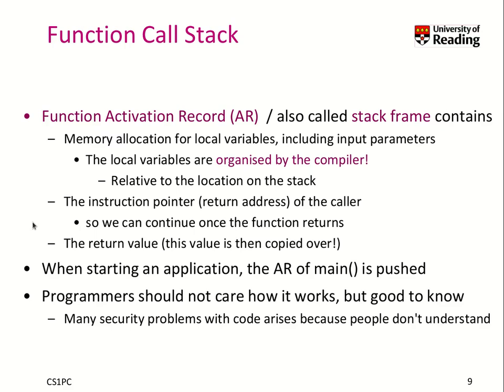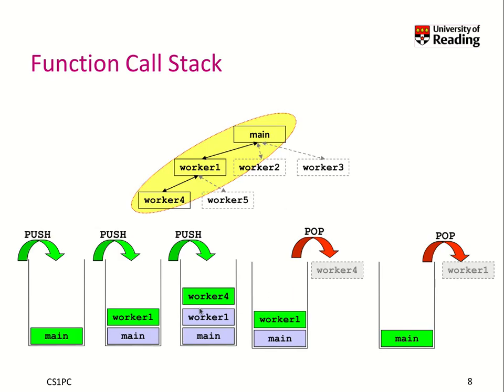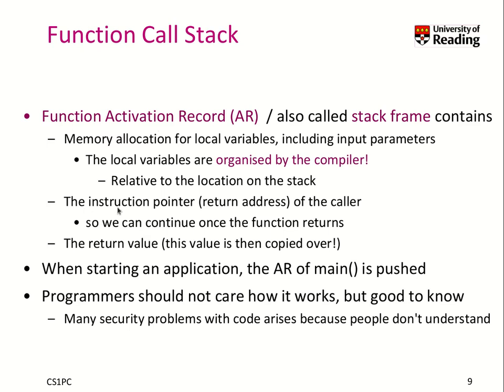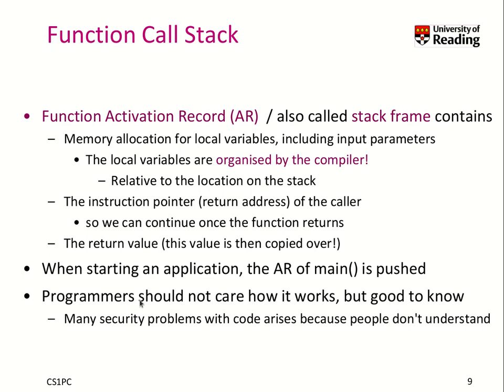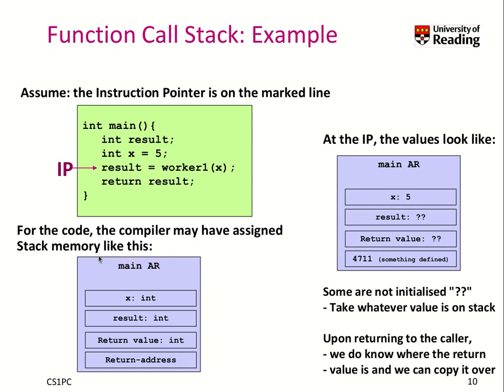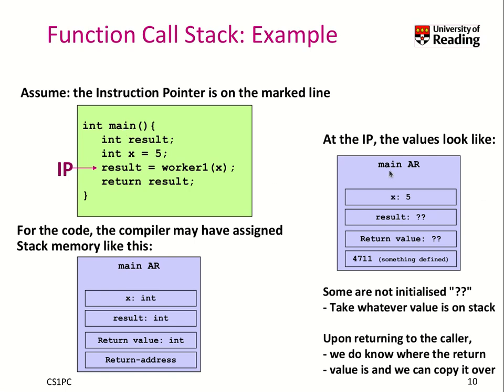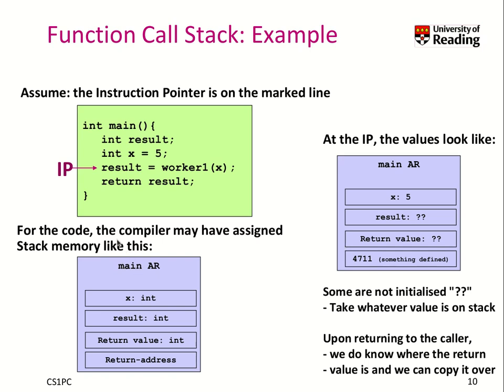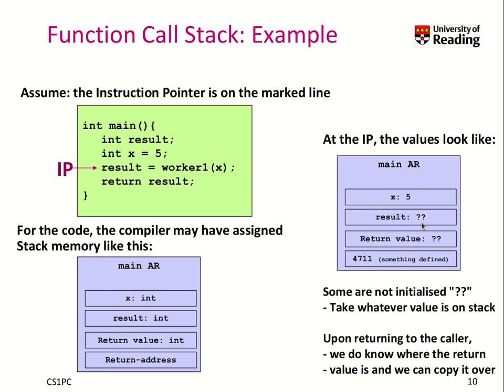Week 5-1-3 The Function Call Stack